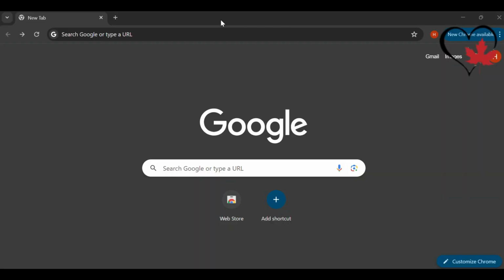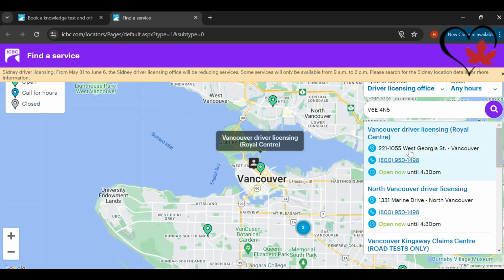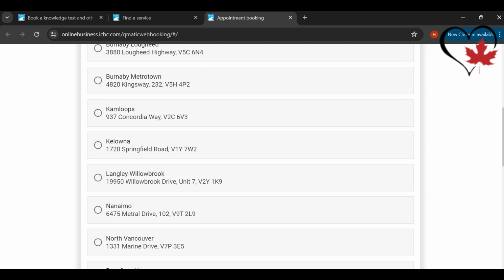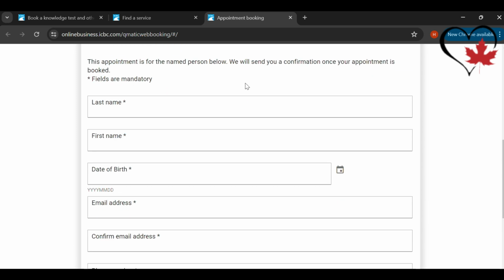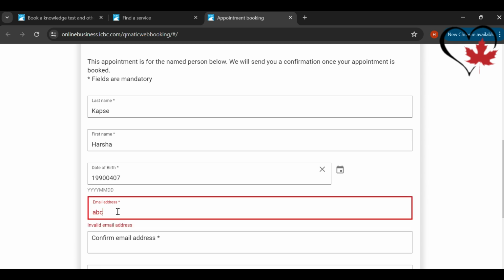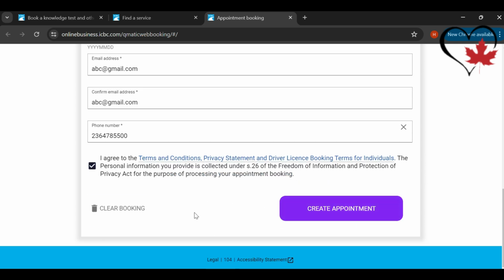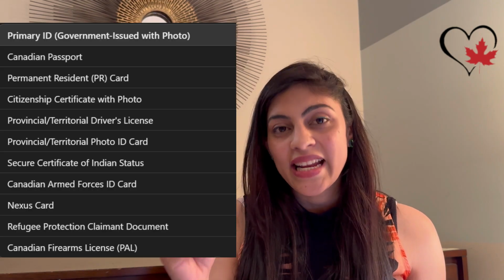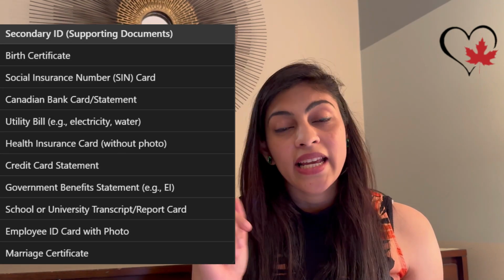How to get BCID, Driver's License, BC Services card (MSP) & SIN Number in BC, Canada.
In this video, we’ll guide you through everything you need to know about essential ID cards in Canada. Whether you're a newcomer or a resident, having the right identification is crucial. We'll cover the different types of ID cards available, including the BC Services Card, BCID Card, Social Insurance Number (SIN), and Driver’s License.

Learn how to apply for each card, what documents you'll need, and tips to make the process smoother. We’ll also share important information about the uses and benefits of each ID, ensuring you're well-prepared to navigate life in Canada.

In this video, you’ll find out:

How to get your BC Services Card
Steps to apply for a BCID Card
The importance of the Social Insurance Number (SIN) and how to obtain it
How to get your Canadian Driver’s License
Essential tips for newcomers and residents
Share your experiences or ask questions in the comments below!

NOTE : If you are newcomer in Canada, you have to carry your own country passport(as a Primary ID Card) and temporary permit(as Student or Work permit)